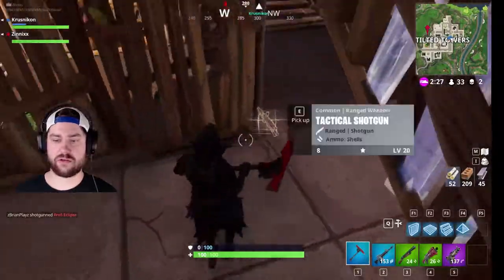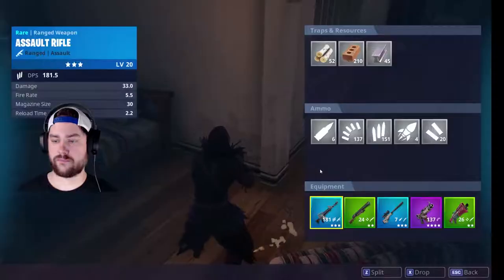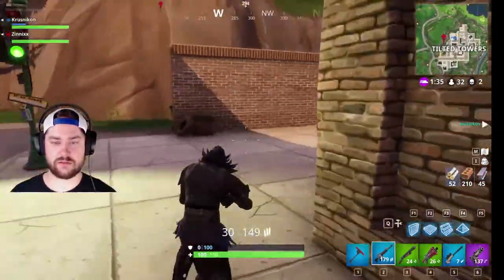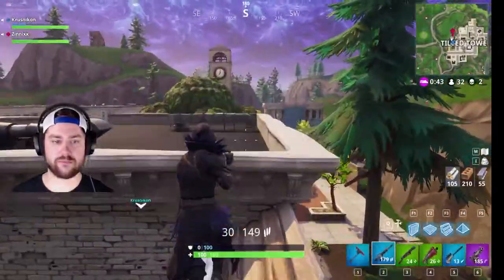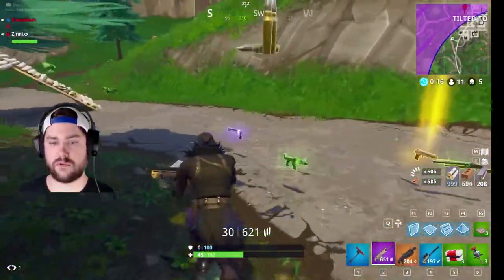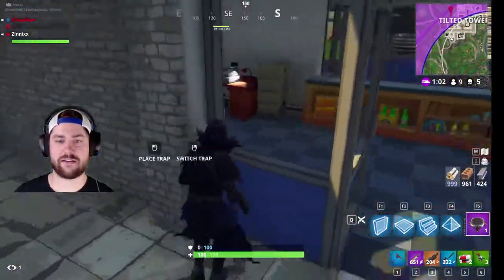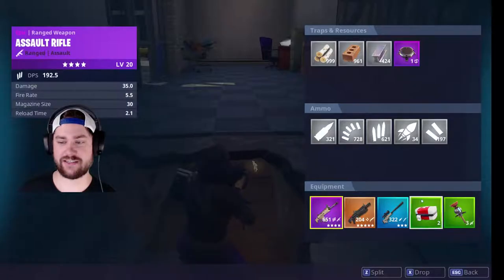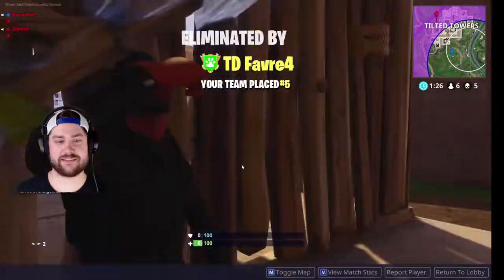It's a Trap!!! - Fortnite Battle Royale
Can we get a trap elimination to round out the week four challenges, and how about a pretty good game to go along with it? Awwww yeah!

Stick around for the entire video to catch a bit of an easter egg in this episode!